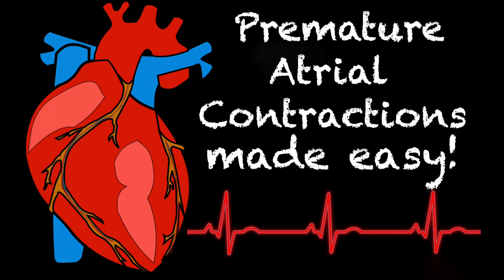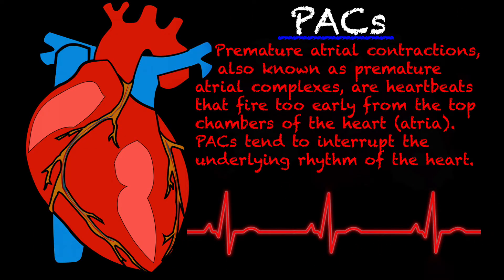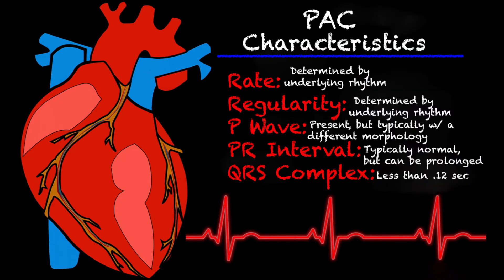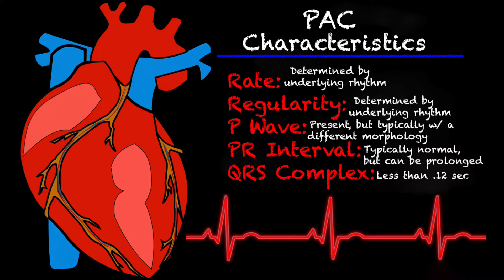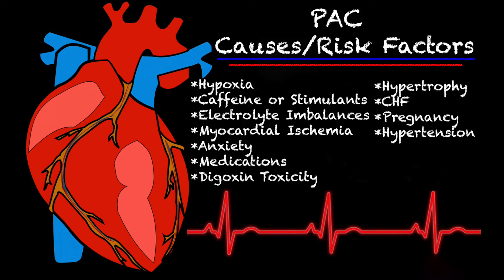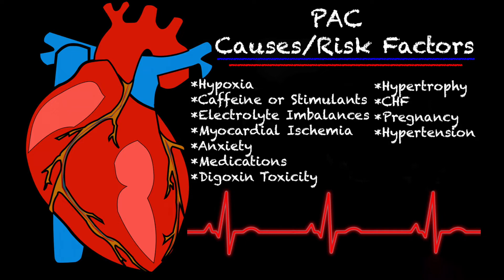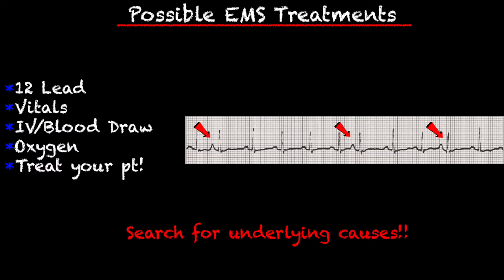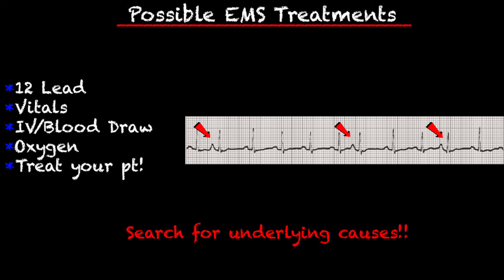EMS Cardiology || Tachy Tuesday: Premature Atrial Contractions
Need a little help learning cardiology in EMS? Tune in to learn the basics of the PACs.

Instagram.com/lightssirensaction